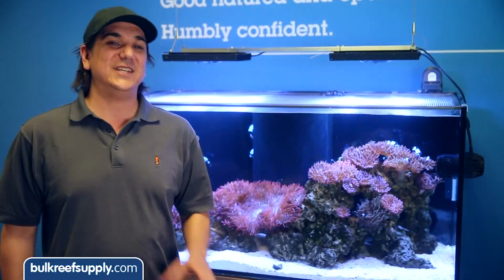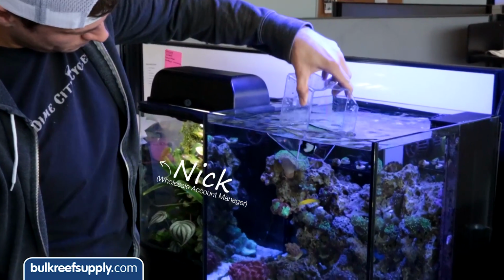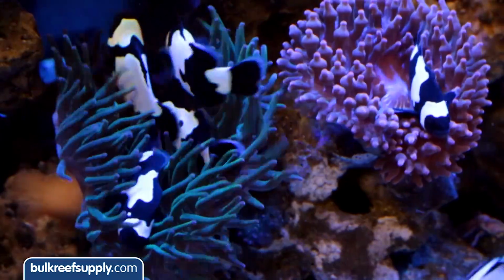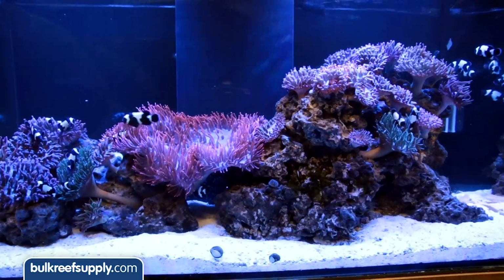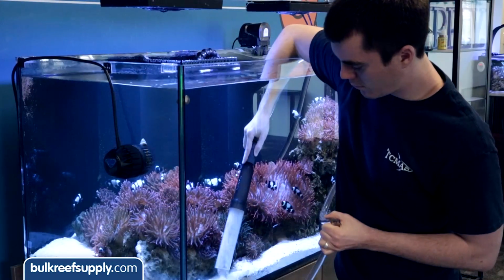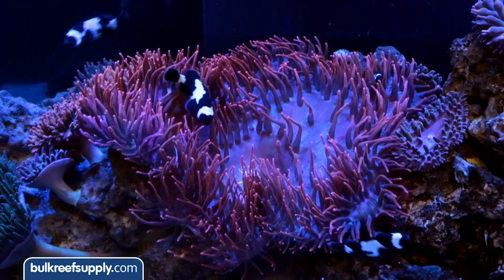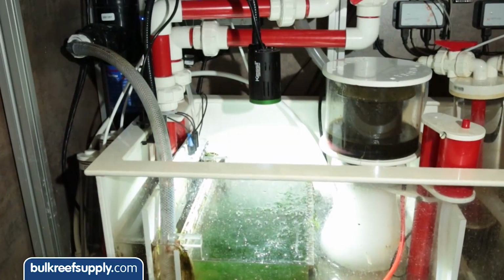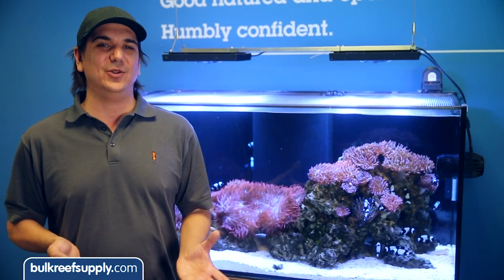Celebrating One Year! | EP 6: Clownfish Harem Tank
It's been one year since we first set-up the clownfish harem tank, and our strategy of heavy feedings, lots of habitat and a large number of clowns has worked really well at dispersing aggression and keeping everyone healthy.

We did notice one clown that was getting singled out and picked on, which interestingly was the only clown left with an orange face. Once we removed the orange-faced fish (now safely in a new tank), the harem tank became more evenly aggressive among all of the clowns with quite a bit of fighting for a few weeks. Thankfully, it was nothing serious but there were a lot of nipped fins.

Of course there are still nipped fins and squabbles, but we still have 28 clowns in the tank, minus the one we lost shortly after setting it up and the one that has moved to the new tank.

Chad has since taken over the front desk and is the primary caretaker of the harem tank and like any reefer, he had a few things he wanted to try on the tank. First off, he cut the feedings back to 4 times a day, siphoned the sand, added some diamond back sand-sifting gobies, and an urchin all to decrease the amount of algae in the tank.

He also added a giant bubble tip in the center of the tank which is prime real estate for the clowns!

We also switched out the Kessil A150 with a Kessil H350 made especially for horticulture in the fuge. It definitely seems to be producing some impressive growth. We have plans in the future to test lights head to head in a controlled environment to find out definitively if one grows chaeto better than the other.

For all of the Clownfish Harem tank video's checkout the playlist